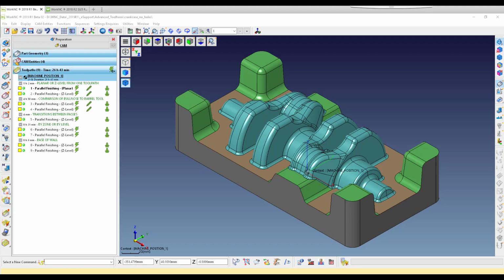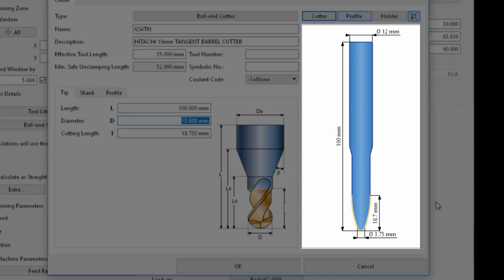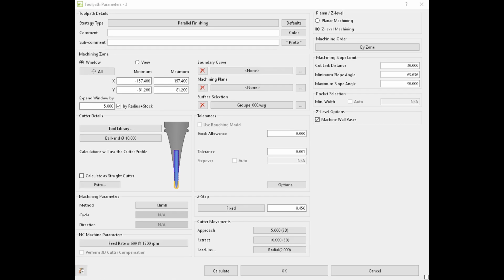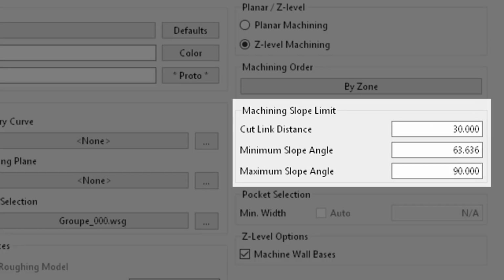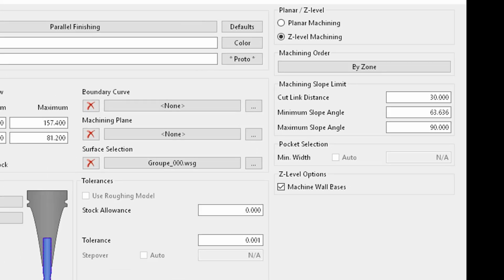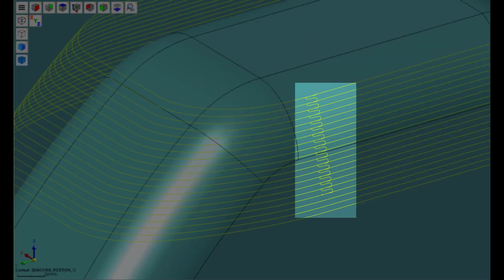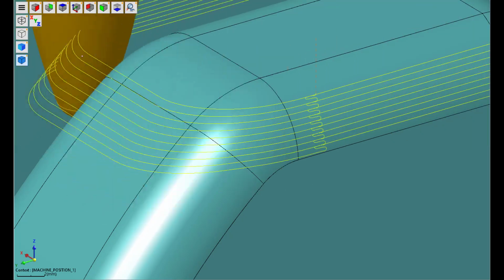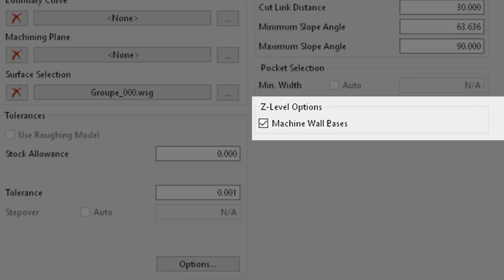Advanced Toolform Z Level | WorkNC 2019 R1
WorkNC 2019 R1 brings the Z-Level Pattern to the Advanced Toolform technology, allowing the customer to use any tool shape to calculate the toolpath, using the Planar Finishing pattern on shallow areas, and the Z-Level pattern on steep zones of the part.